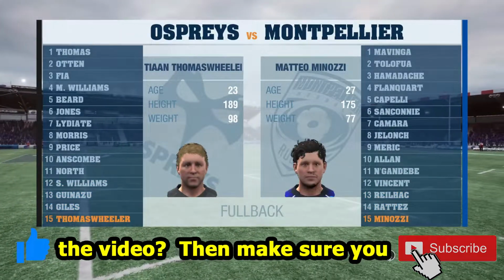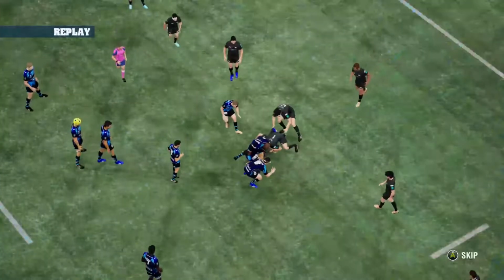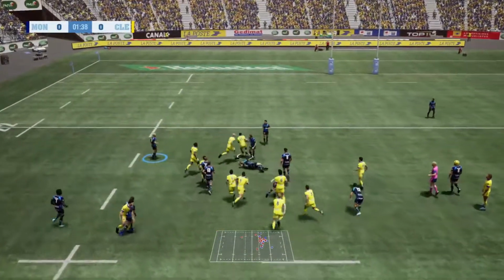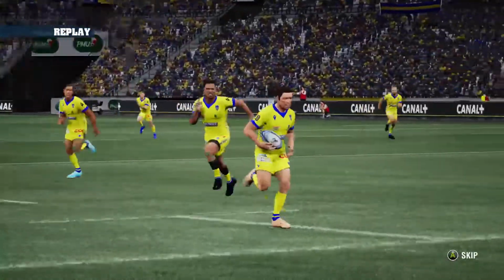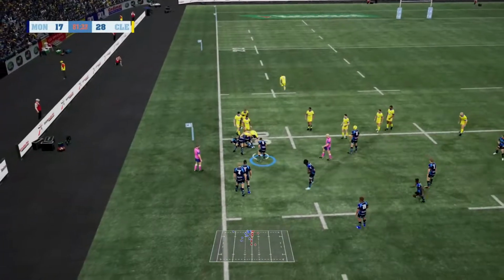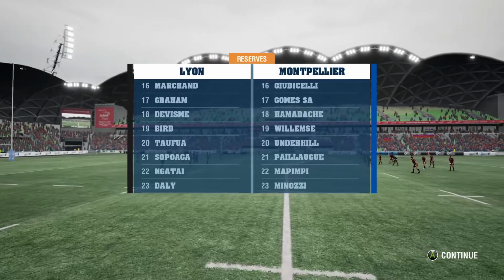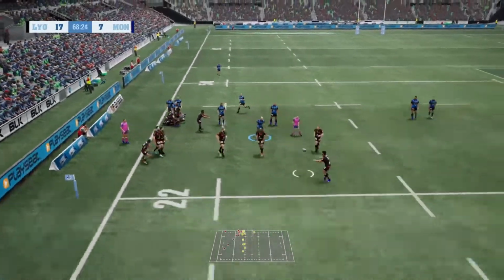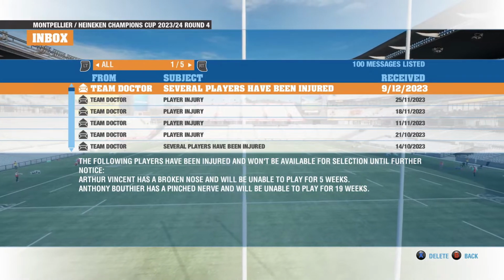ECC HIGHLIGHTS - MONTPELLIER CAREER - S4E14 - Rugby Challenge 4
Its time for the forth and final season with Montpellier! Follow the action throughout the season as we try complete out objectives before the series ends! Will we succeed or will it be a massive failure!?

If your new to the series, check out this video for an explanation on how the series will work: